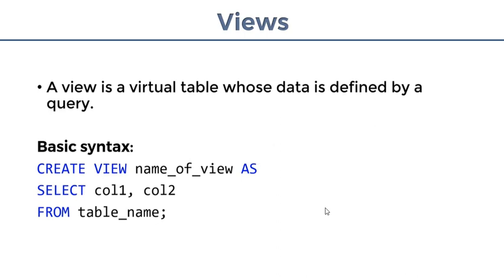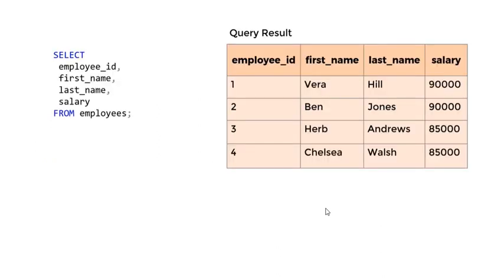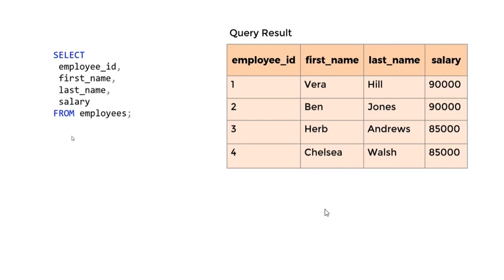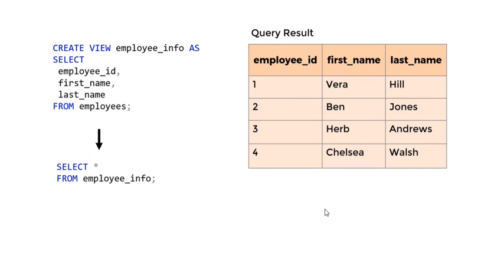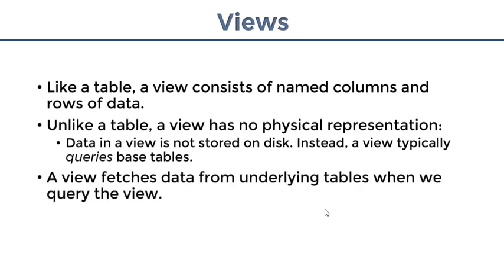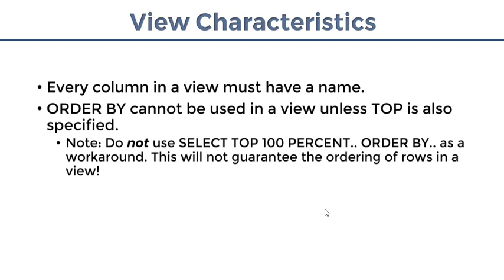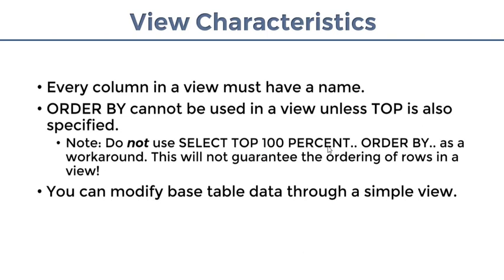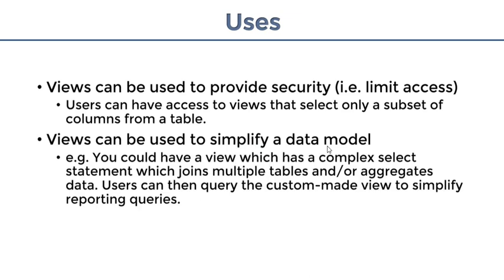VIEWS in SQL SERVER